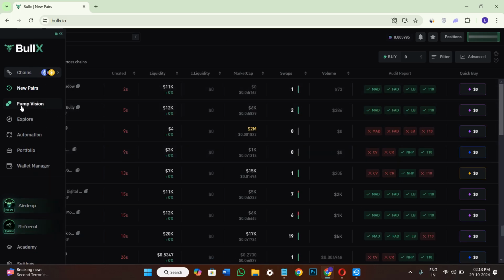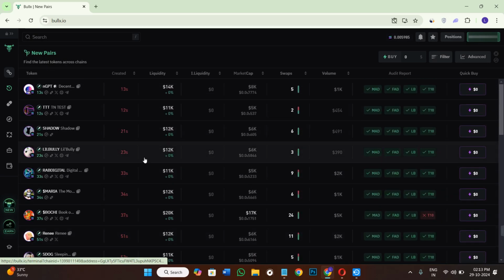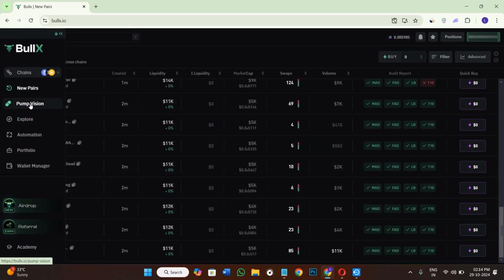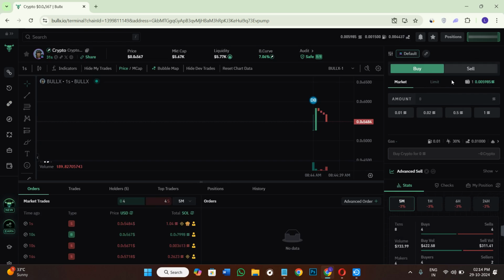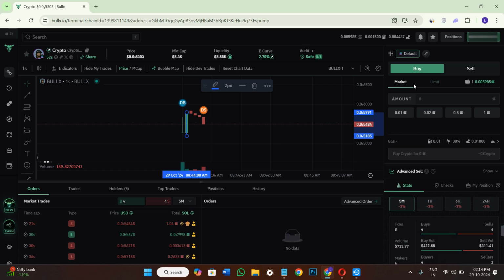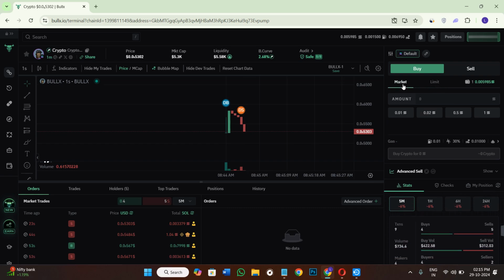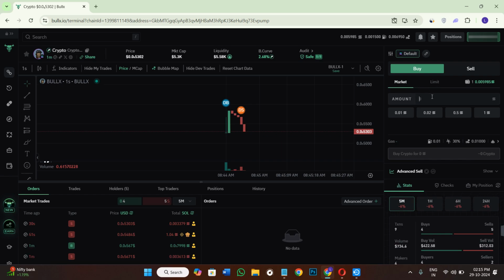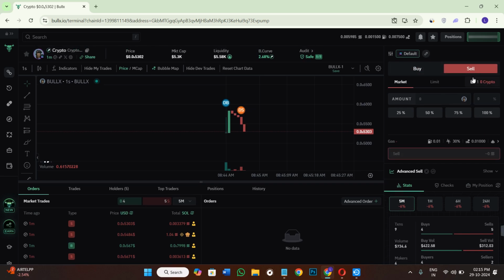How To BUY and SELL Solana Meme Coins On Bullx | Solana Memes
Welcome to Token Tutorials! In this video, I will show you How To BUY and SELL Solana Meme Coins On Bullx